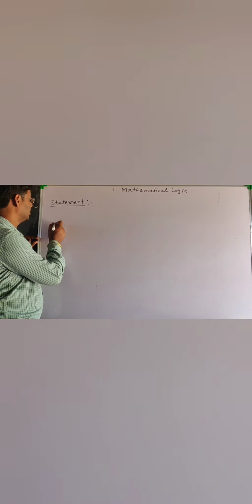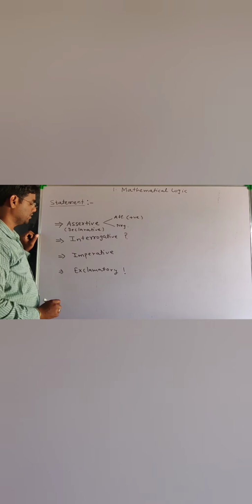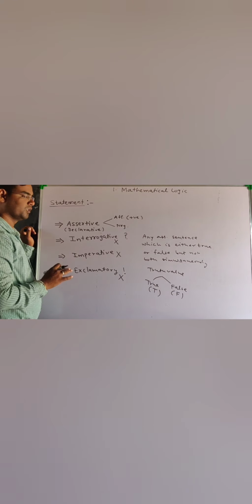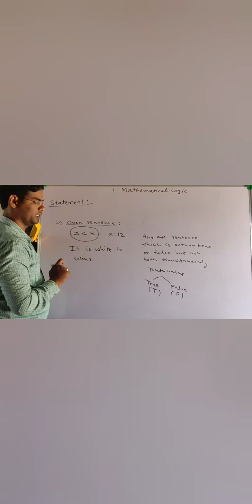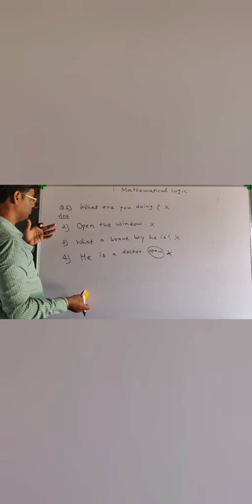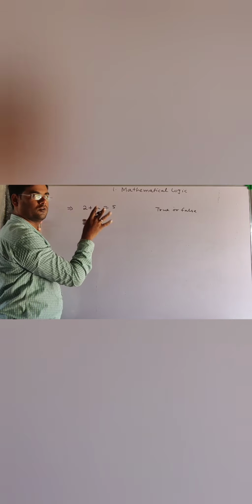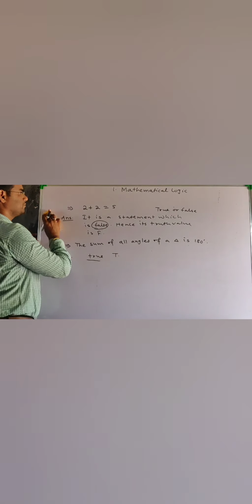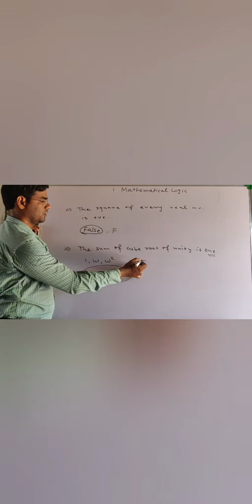MATHEMATICAL LOGIC ||L1|| LOGICAL STATEMENT||XII COMM.||MATHS1